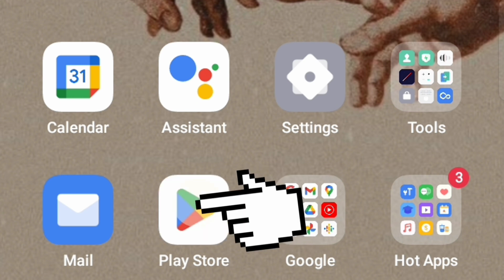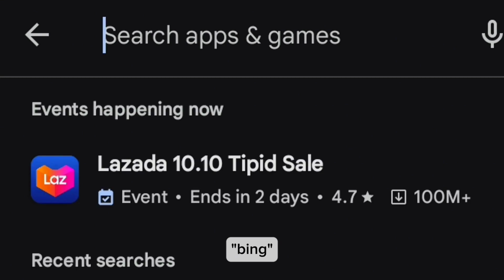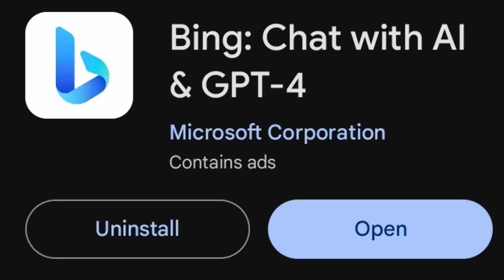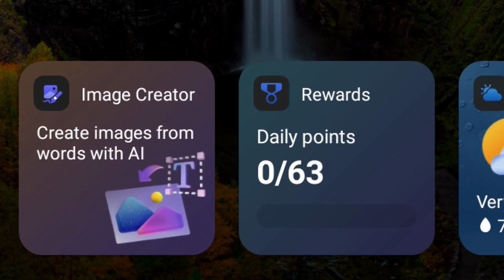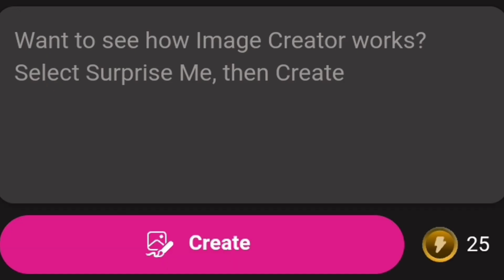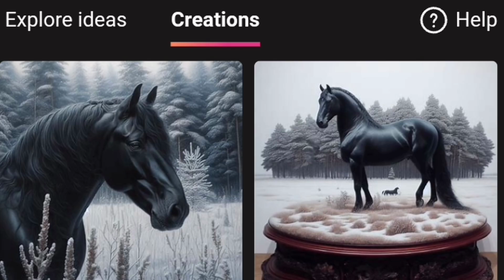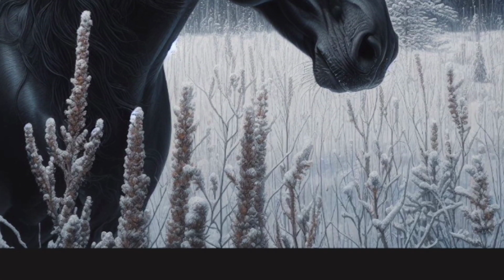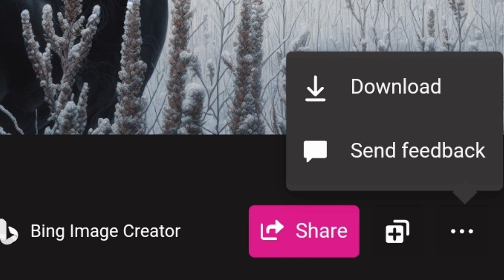How To Make AI Images For Free | Realistic AI Image Tutorial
This is my very first video in this channel. Hoping for your support.